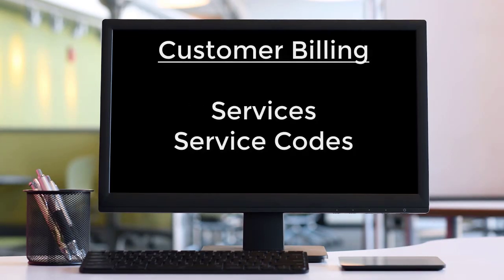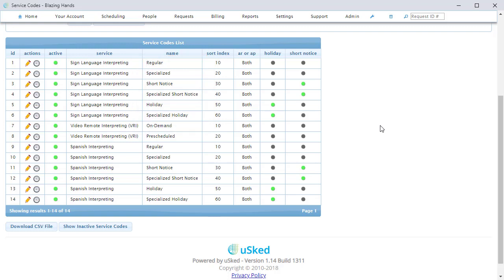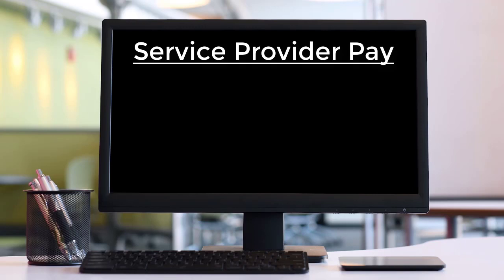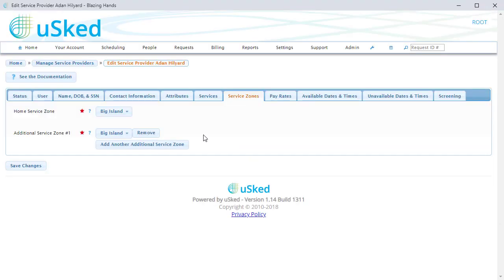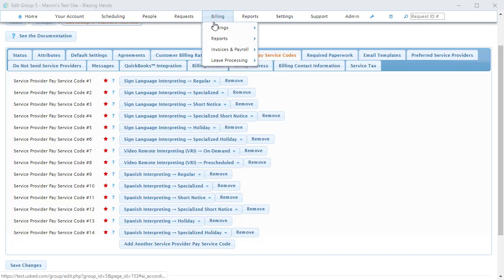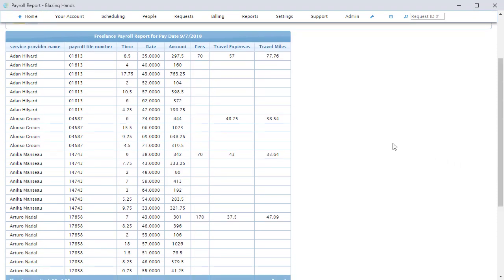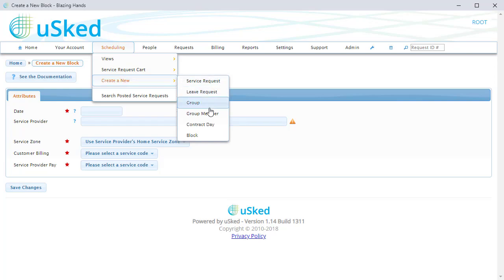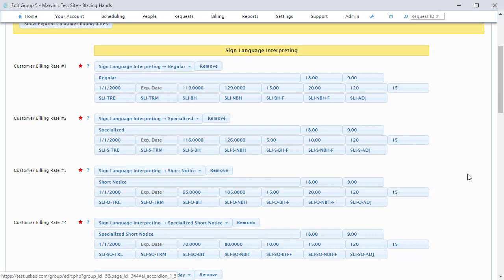New Billing System Updates